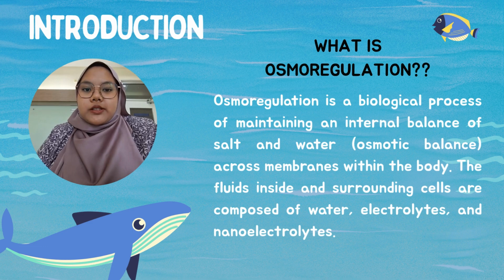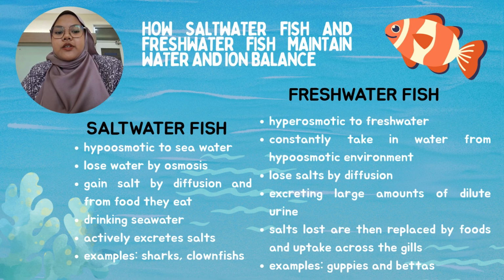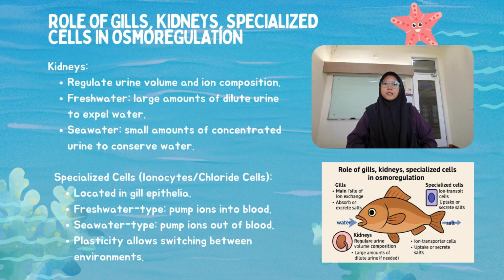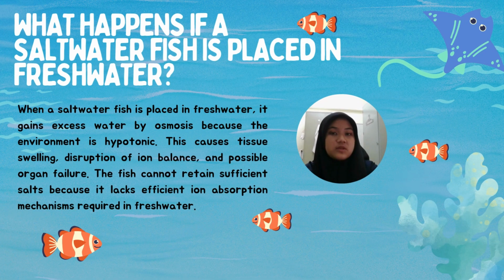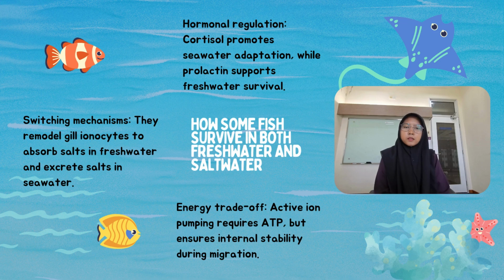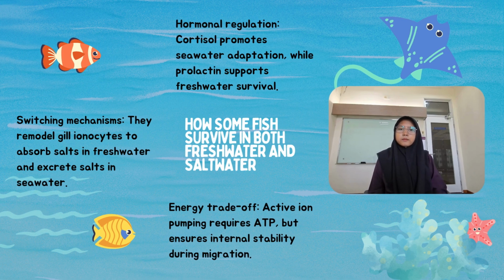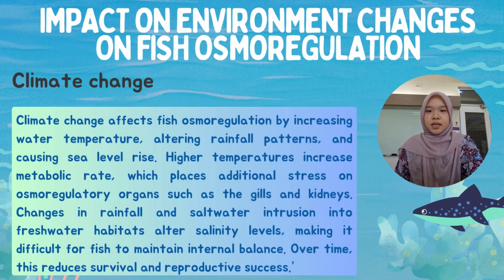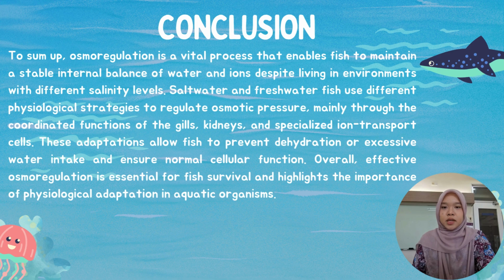BIO270 VIDEO PRESENTATION - OSMOREGULATION IN SALTWATER AND FRESHWATER FISH